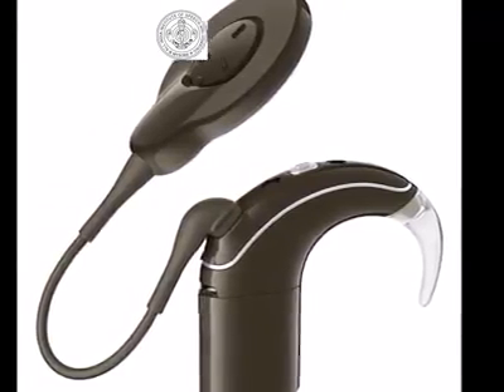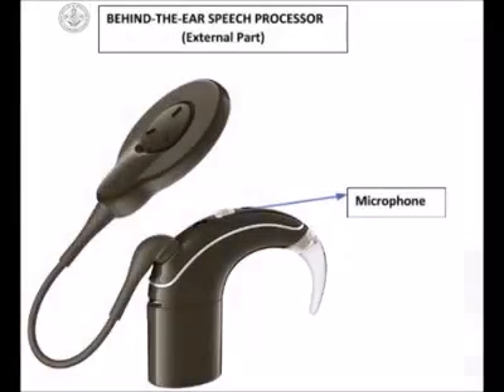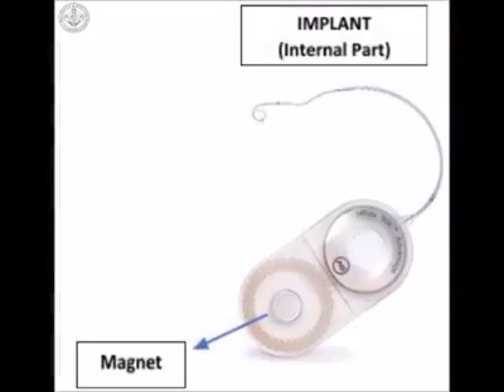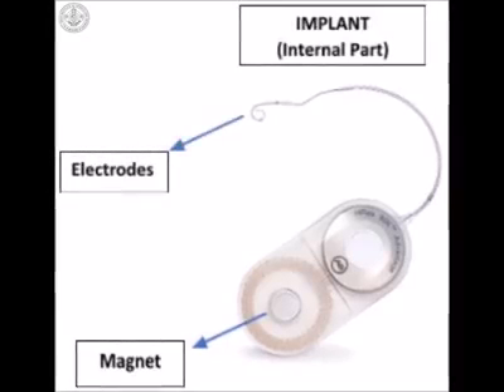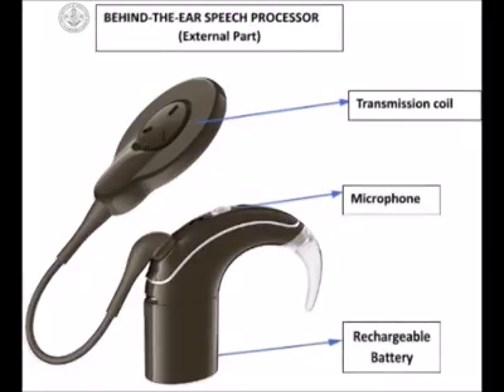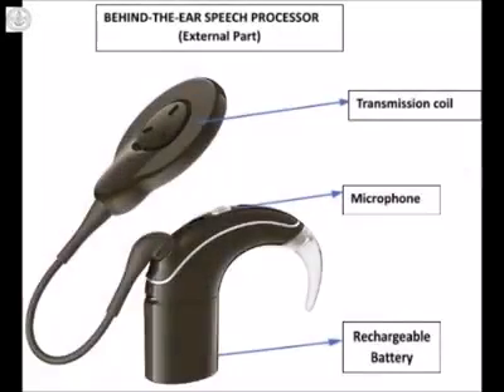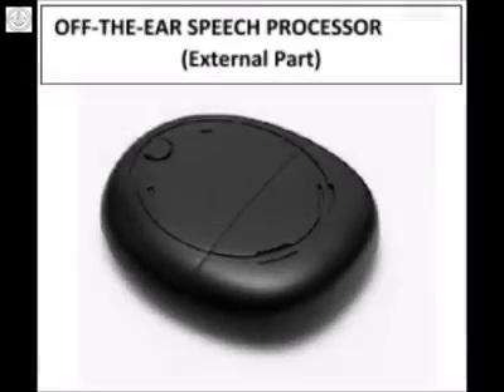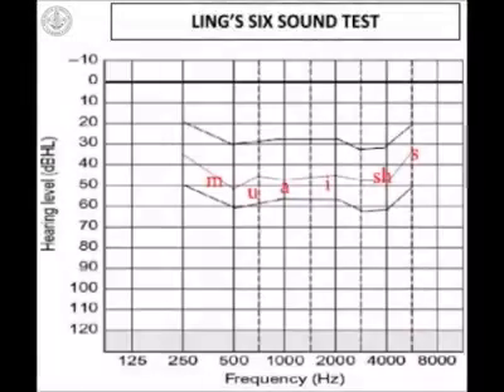Cochlear Implants by Dr. Asha Yathiraj, AIISH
Lecture on Cochlear Implants by Dr. Asha Yathiraj, Professor of Audiology, Department of Audiology, AIISH, Mysuru.